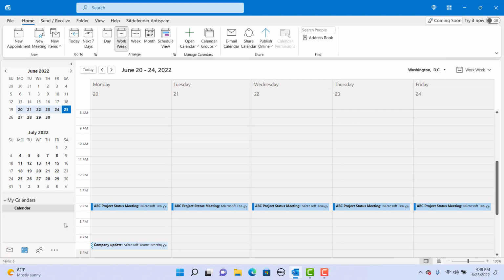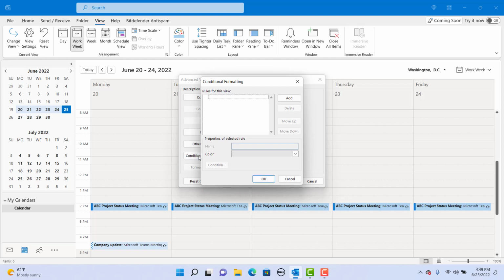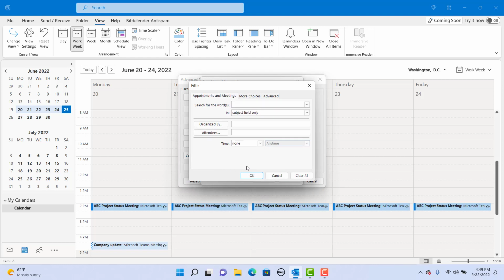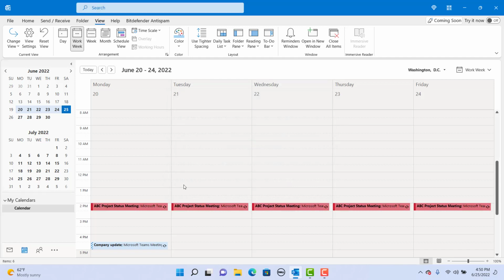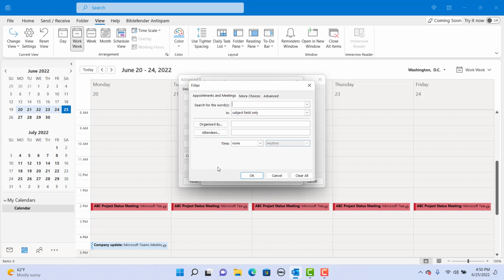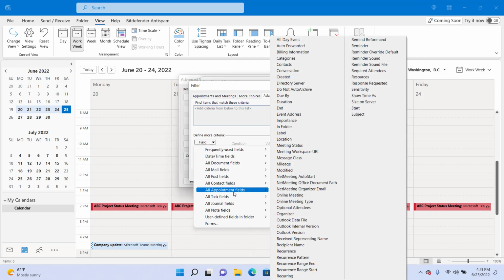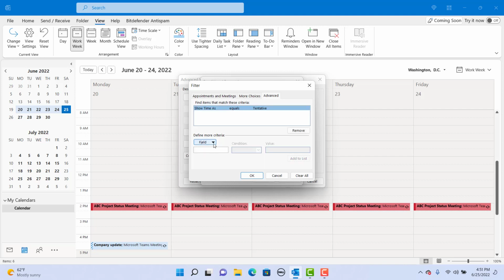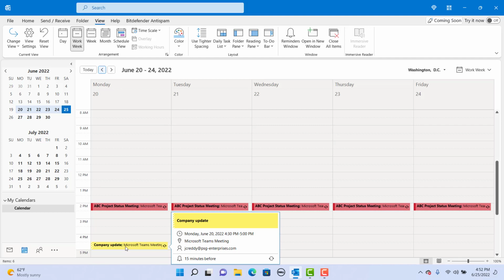How to color code calendar items using conditional formatting in Outlook - Office 365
You can color code calendar items based on some conditions like who organized the meeting or specific words in the subject etc. For example you can have important meeting to display in red color so that you won't miss it. You need to use conditional formatting to color code the calendar. You can add multiple rules to color code different events with different colors. This video explains in detail how you can add different rules and conditions to color code.